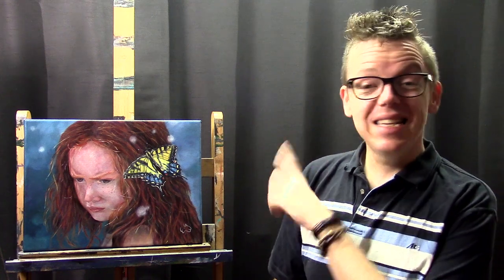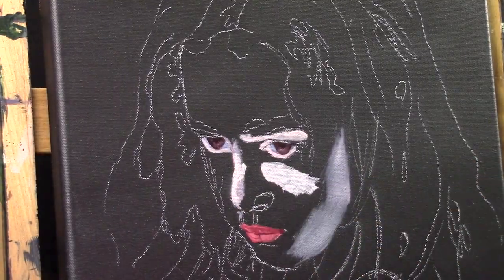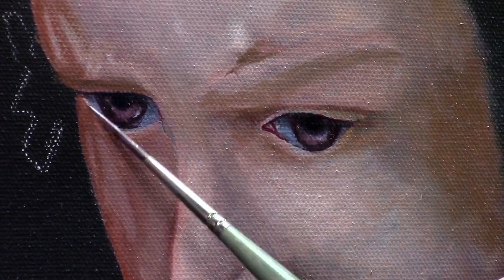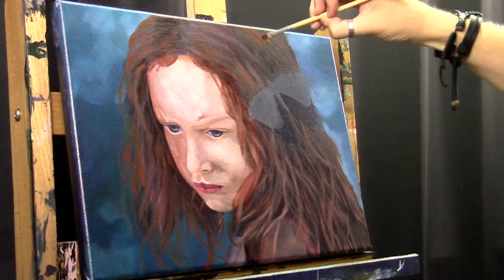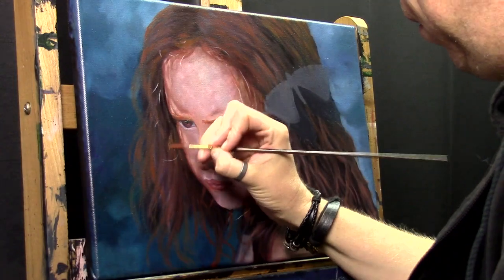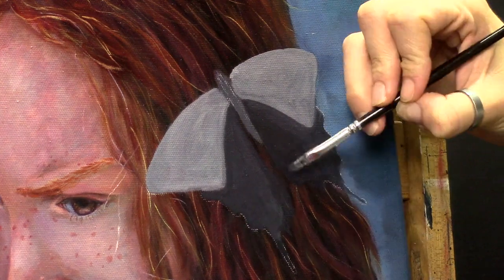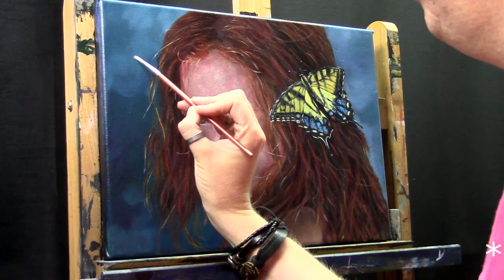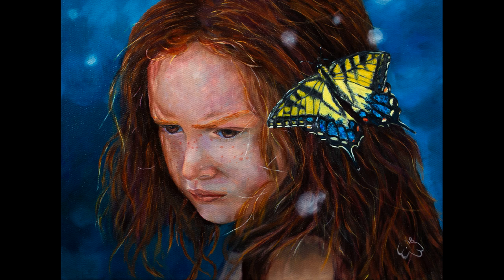How to paint a portrait of a young girl - Irish girl -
Today I like to show you how to paint a portrait of a young Irish girl. This painting took some time but I am really happy with how it turnd out. I hope you like it?

My reference photo's came from pixabay.